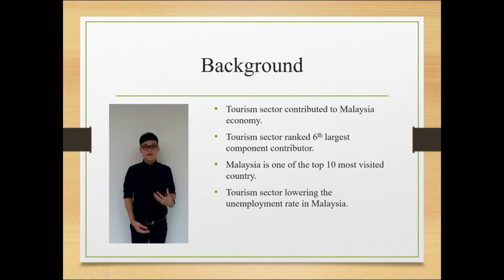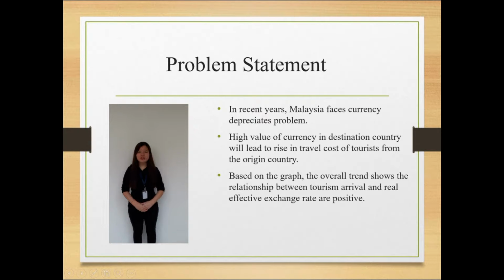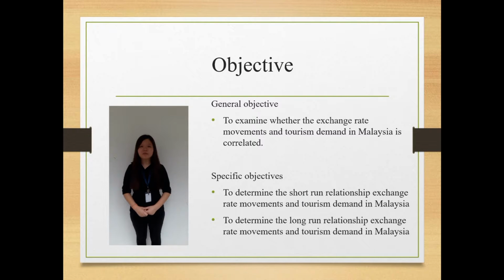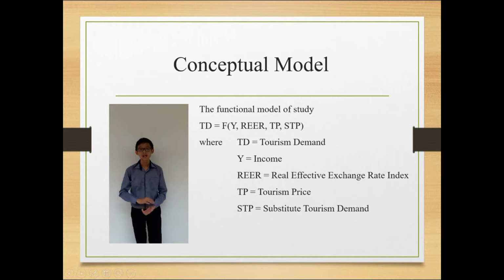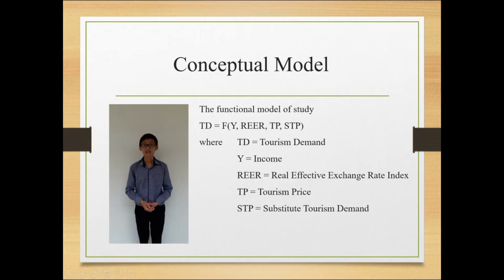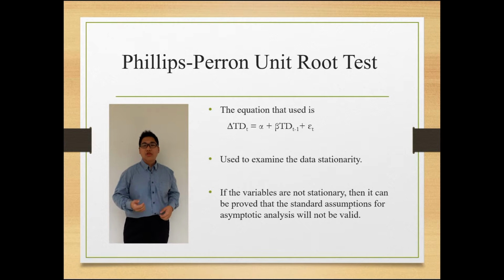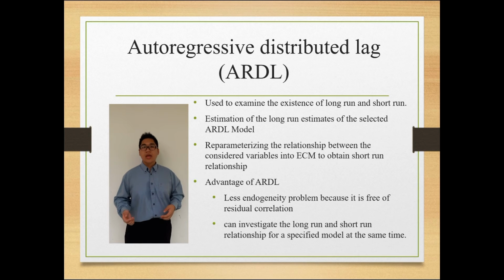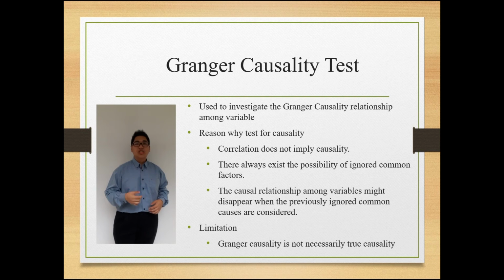EBQ2054 Research Proposal Presentation G02 A